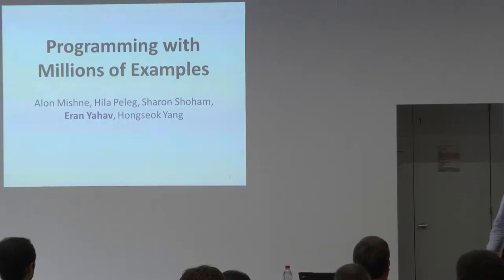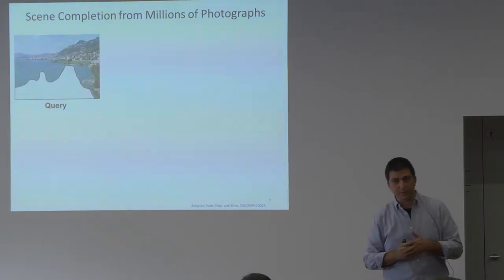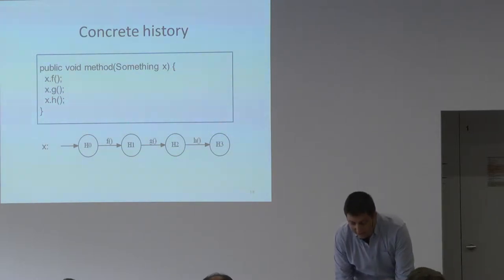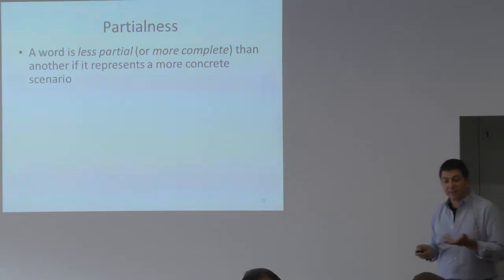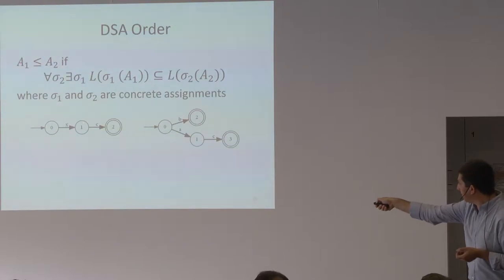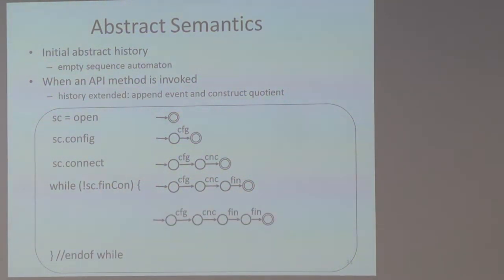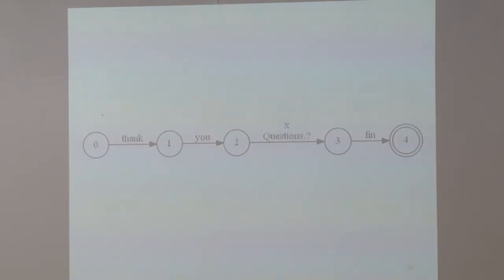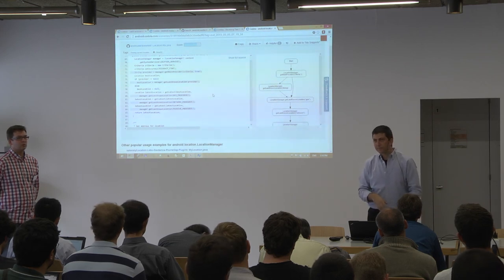Programming with Millions of Examples, Eran Yahav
We present a framework for data-driven synthesis, aiming to leverage the collective programming knowledge captured in millions of open-source projects. Our framework analyzes code snippets and extracts partial temporal specifications. Technically, partial temporal specications are represented as symbolic automata where transitions may be labeled by variables, and a variable can be substituted by a letter, a word, or a regular language. Using symbolic automata, we consolidate separate examples to create a database of snippets that can be used for semantic code-search and component synthesis.  We have implemented our approach in a tool called PRIME and applied it to analyze and consolidate thousands of snippets per tested API.

This talk is based on work with Hila Peleg, Alon Mishne, Sharon Shoham, and Hongseok Yang.